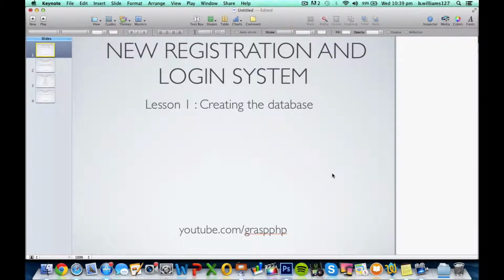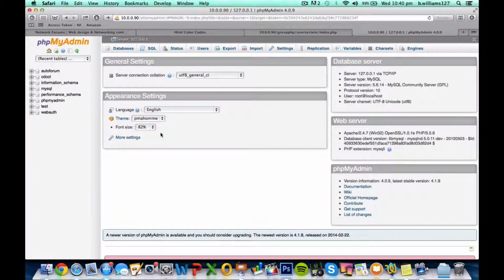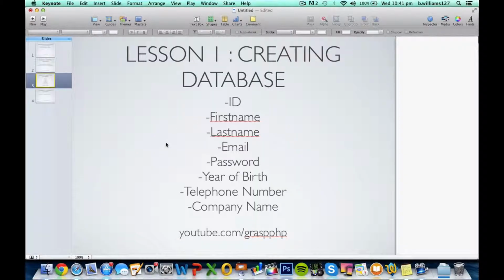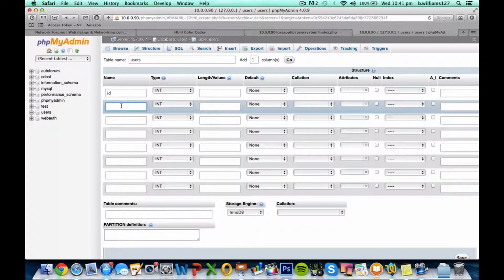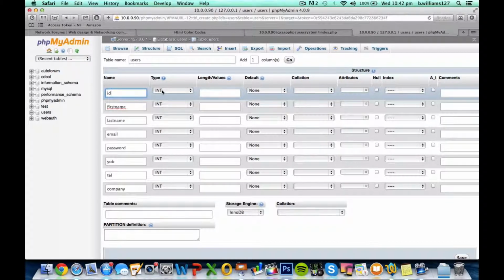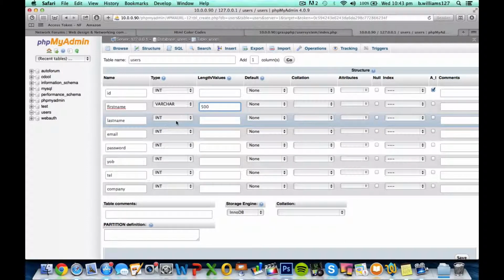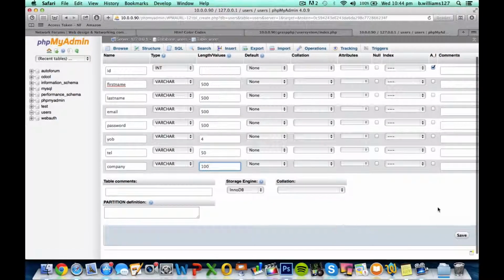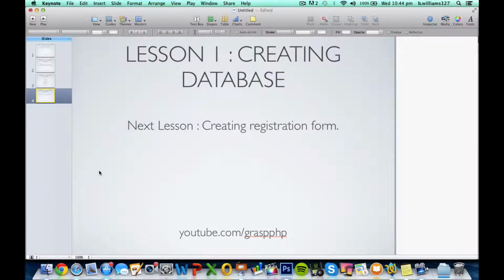Registration and Login : 1 - Creating Database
Welcome to lesson 1 of the new updated registration and login system. In this video, I talk step by step through creating the database and users table with all the columns needed for your system.